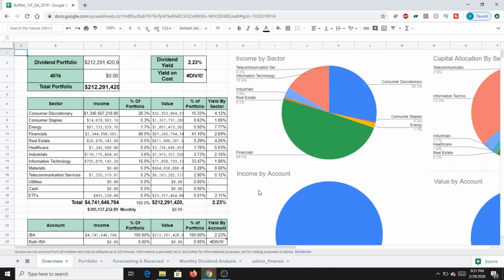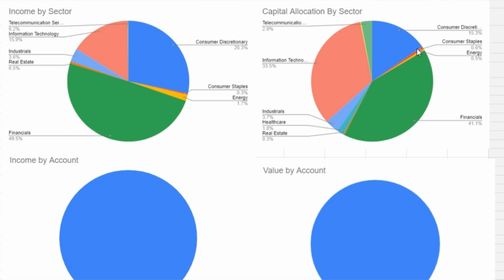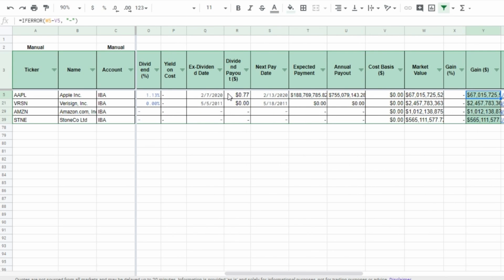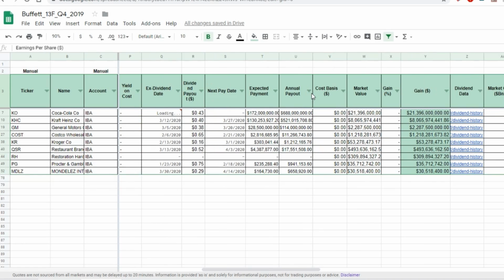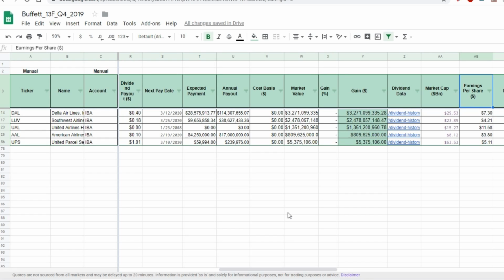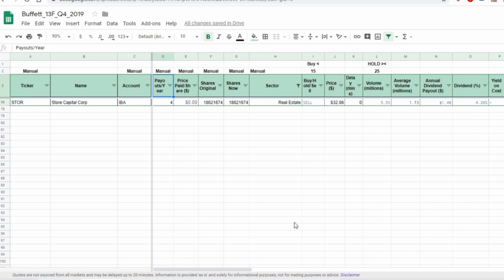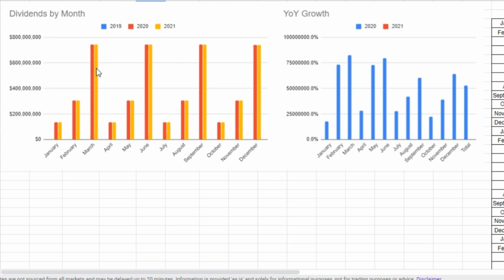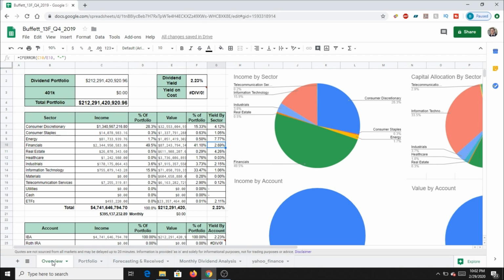Warren Buffett's $200 Billion Dollar Stock Portfolio Overview Using Google Sheets | Dividends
Today I'm doing a portfolio review of Warren Buffett / Berkshire Hathaway's $212 Billion Dollar Stock Portfolio using the portfolio tracker I made in Google Sheets. This overview looks at the dividend investing portfolio of Berkshire Hathaway. I utilise google sheets which is a change from what I am used to providng dividend investing updates in (apple numbers). That said, I hope this video provides insight on how you can best incorporate dividend investing into your investing strategy for dividend investing in 2020.

The dividends coming from the dividend portfolio are approximately $4.7 billion dollars/year heavily concentrated in Financial Stocks.

This video may be useful for folks who are looking to invest in companies with increasing dividends to invest in in order to increase their monthly passive income via dividend investing. I also touch a little bit on the overview of the portfolio and the dividend income Warren Buffett & Co.  should be receiving in the next 12 months from their dividend investing portfolio. I mention which of these stocks are currently owned in the dividend investing portfolio and by how much these dividend raises will actually impact my dividend income throughout 2020.

Keep in mind I personally have investments that come from M1 Finance, fidelity investments, fundrise and cardone capital. At the moment, the dividend investing portfolio has just over $400,000 a multitude of dividend paying positions, and pays approximately $11,900 in dividend income. The entire portfolio is a good diversification into other stocks and financial institutions. 2019 pulled in just under $9000 in dividend income and over $10,600 in passive income if you include YouTube Income. Investing has picked up over the past few years, but I believe dividend investing 2020 is the way to go.

I also touch on a few dividend increases. MAIN and WFC are one of my all time favorite dividend stocks 2020. They allow you to have the stocks I use to get monthly dividend payments. It is one of the best dividend stocks I know of, especially if you want those 2020 dividends.